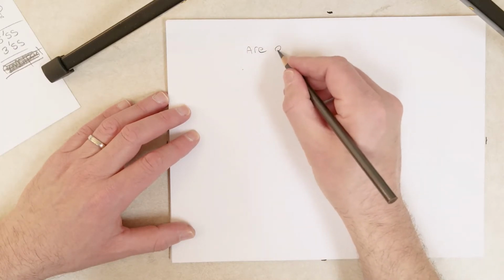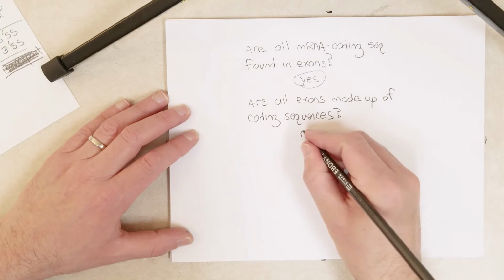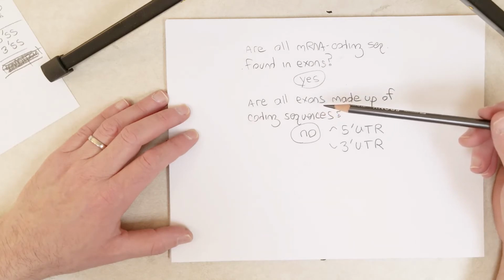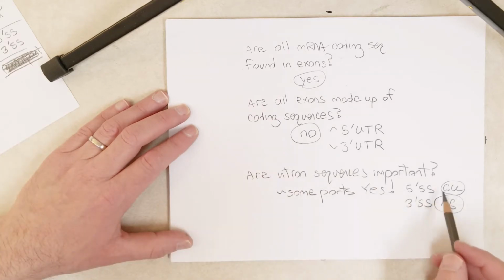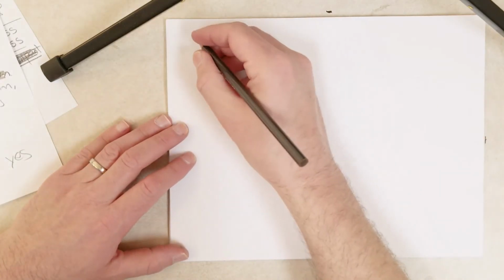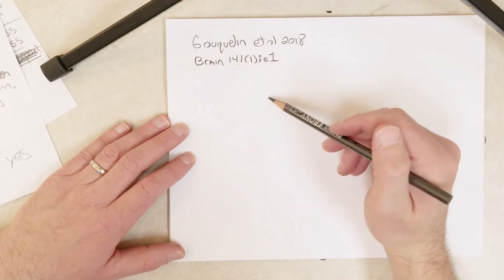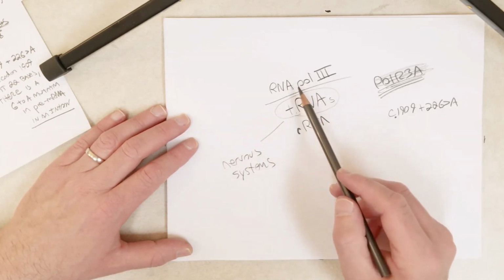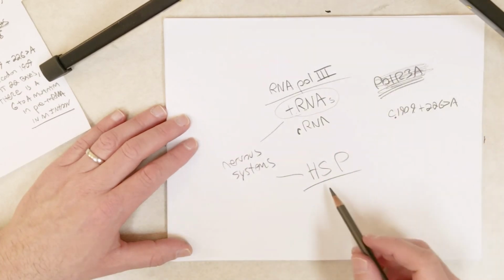Genetics: L16-GA: Intron mutations, hereditary spastic paraplegia (Recommend 1.5x Speed)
Previous title: 1402 A correlation between intron mutation and hereditary spastic paraplegia